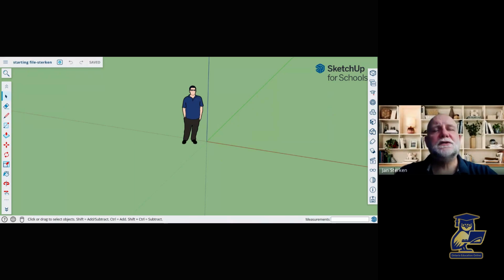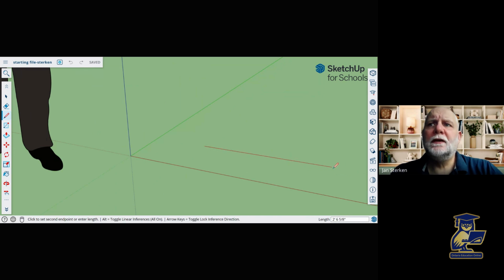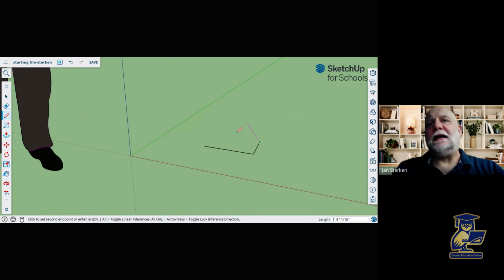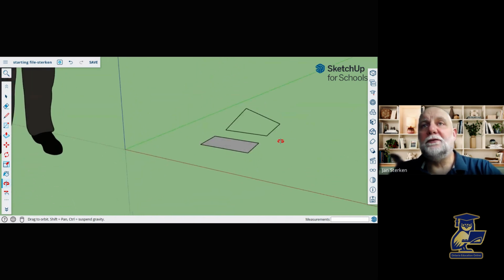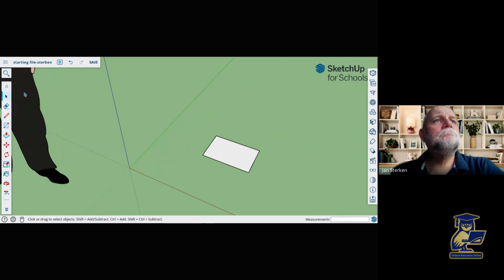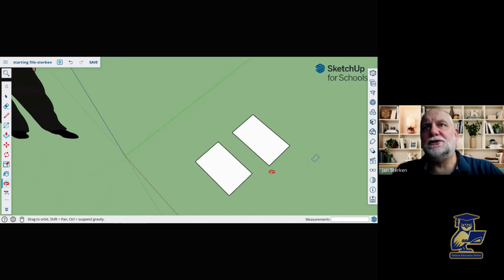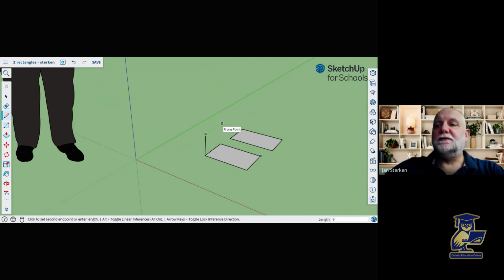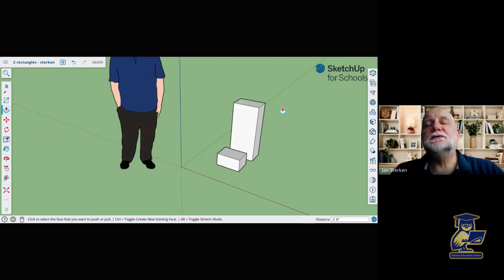Sketchup Drawing Tools | TAS1O Grade 10 Construction Tech (Ontario Curriculum)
Learn about Sketchup Drawing Tools in this TAS1O Grade 10 Construction Technology lesson from Ontario Education Online, aligned to the Ontario Ministry of Education curriculum.

This video is part of our TAS1O (Grade 10 Construction Technology) series, designed to help Ontario Grade 10 students working through the Construction Technology curriculum.